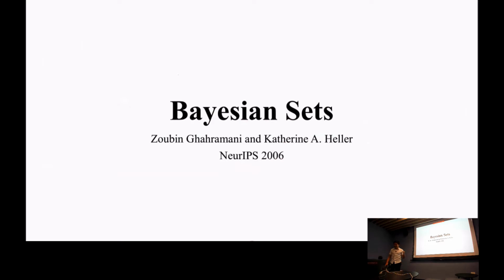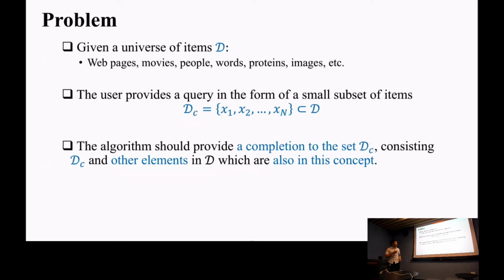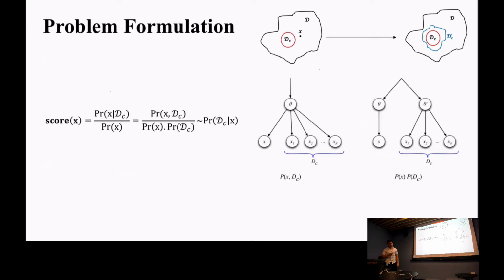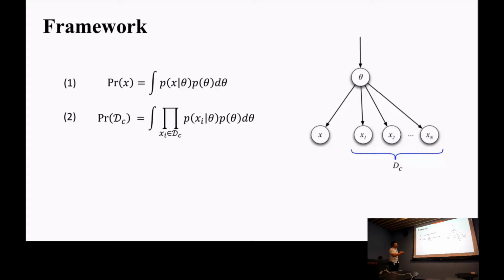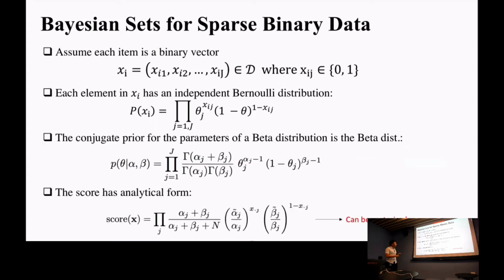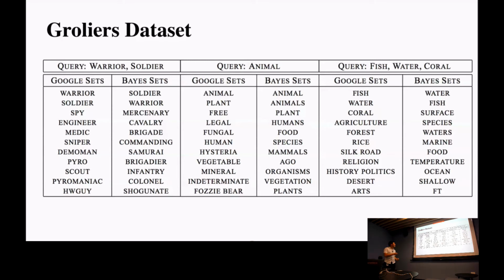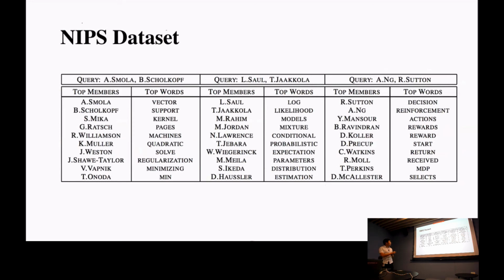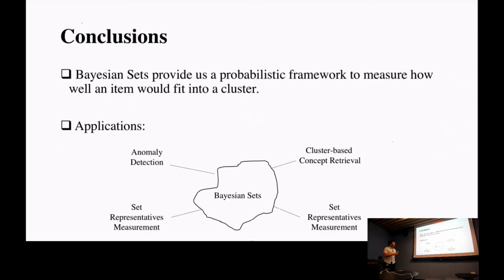Bayesian Sets (Neurips-06) presented by Andrew Le